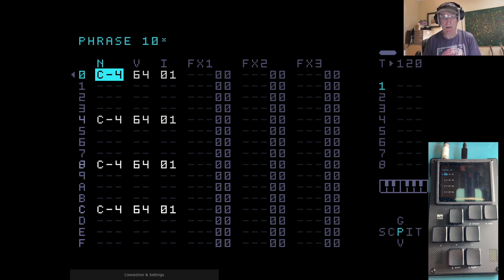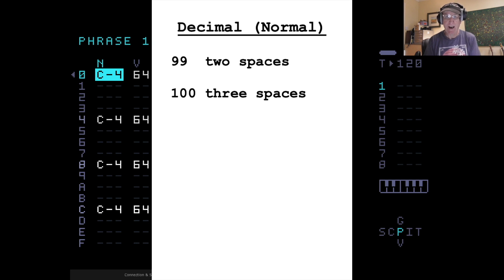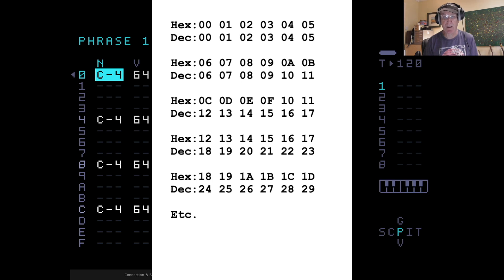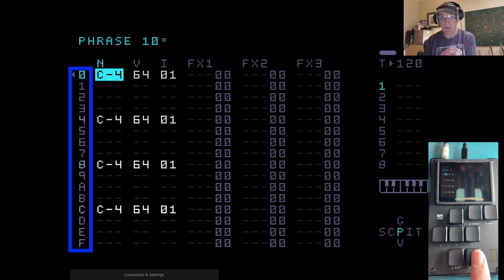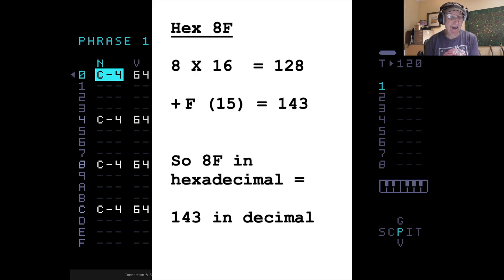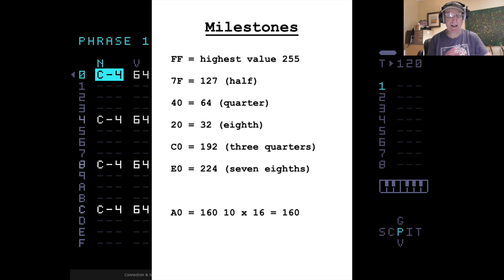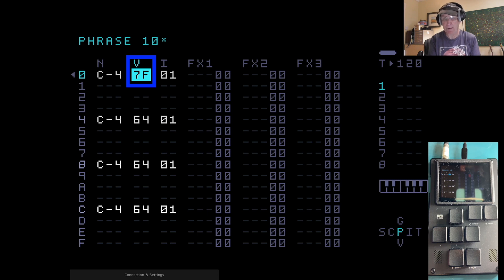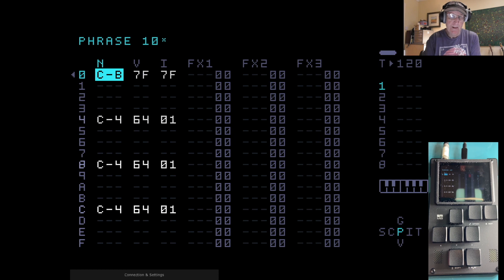Understanding Hexadecimal On The Dirtywave M8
This video demystifies the hexadecimal numbering system which is used on the Dirtywave M8 hardware tracker-style sequencer. Don't let this put you off buying this device.  It's really easy to understand when you know how!

The most important point about the hexadecimal system is that because of those extra bolted on six letters (A-F) it takes that much longer to reach three digits (256) as opposed to (100) in decimal.  This means that it's perfect for the M8 and the two spaces available for the values.